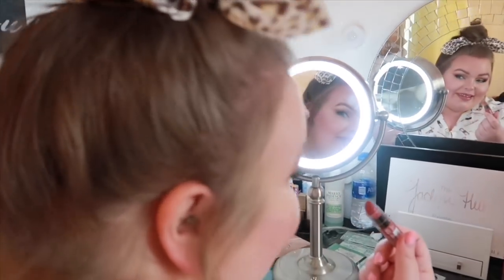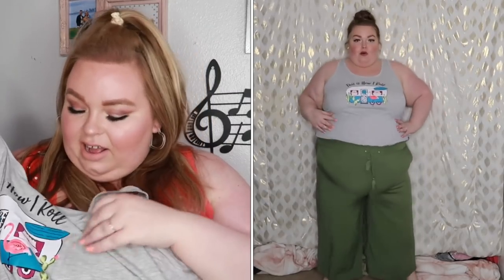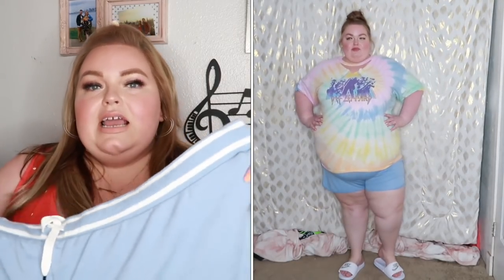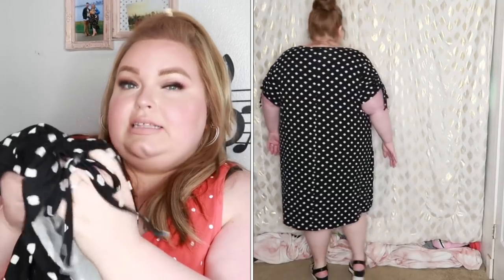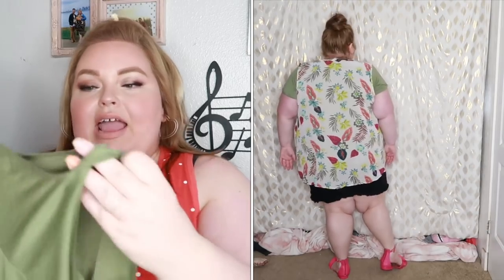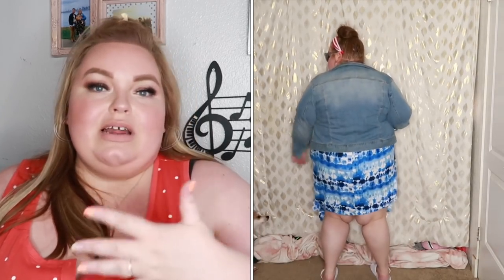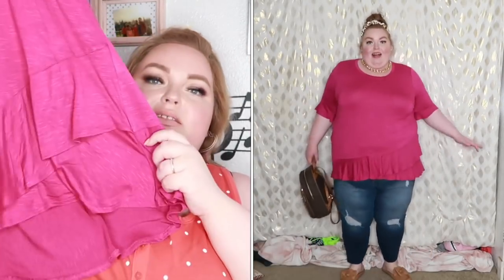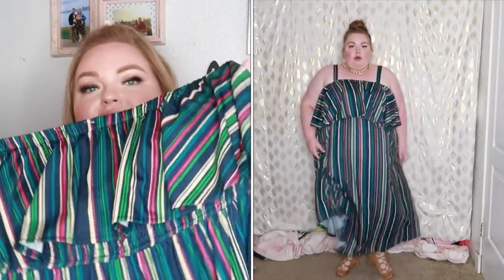Walmart style haul!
Today i Show you all the things at Walmart!!
hope you enjoy this try on!

♦️Height- 5”7
♦️Shoe size- 10W
♦️Jeans-26

Clothing links

Maxi dress

Black & white dress

Jean shorts

Neon ruffle sleeve tee

Neon floral babydoll top

Harry Potter pajamas top